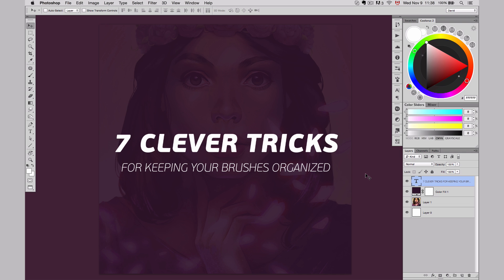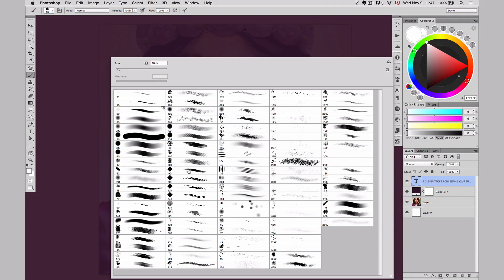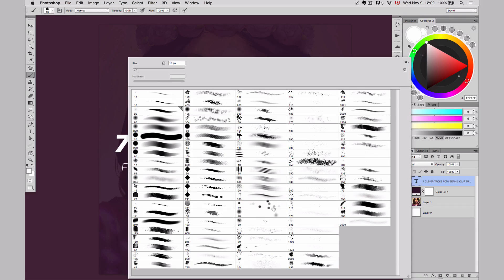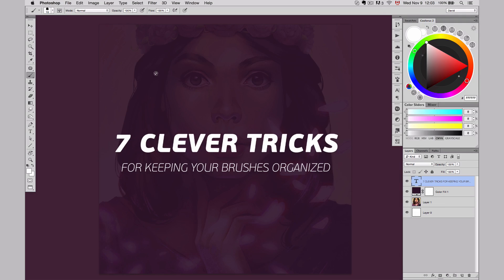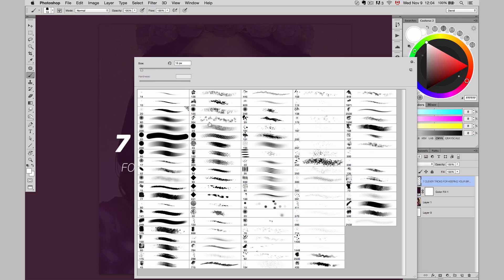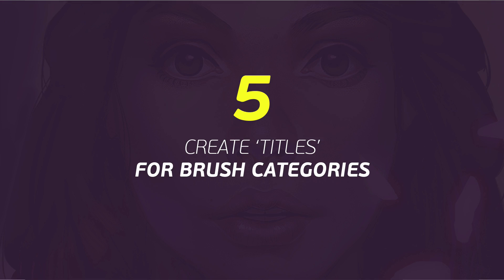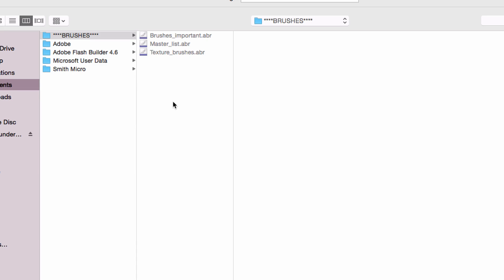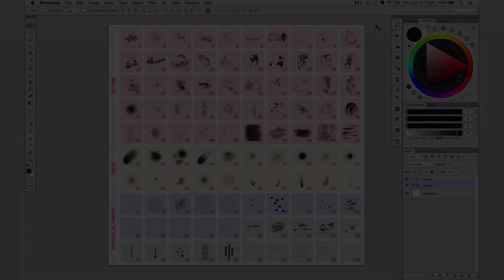How to Organise Your Photoshop Brushes: 7 Clever Tips & Tricks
Use these 7 simple tips and tricks to organize your Photoshop brushes

Organizing your brushes can be a struggle. As your library grows, you quickly end up losing overview and just resort back to the same 2-3 brushes over and over again.

Well, don't fret. We've put together 7 clever tricks you can use to keep your library neatly organized, so you never lose a brush again!

[0:09] - 1. Create Easy Access to Your Most Used Brushes
[0:57] - 2. Keep Similar Brushes Grouped Together
[2:07] - 3. Categorize Related Brushes with Lists
[4:48] - 4. Visualize your Brushes with Stroke Thumbnails
[5:45] - 5. Create ‘Titles’ For Brush Categories
[6:40] - 6. How to Never Lose a Brush File Again
[6:57] - 7. Un-clutter Your Brush Panel with Archives

Check out these other lessons and tutorials from Paintable about tapping the power of Photoshop brushes to create amazing digital paintings: